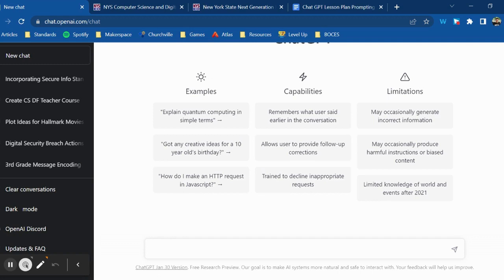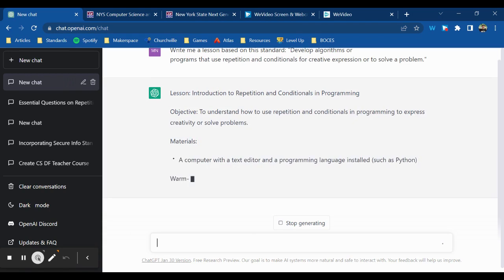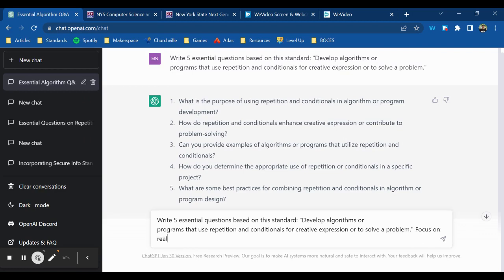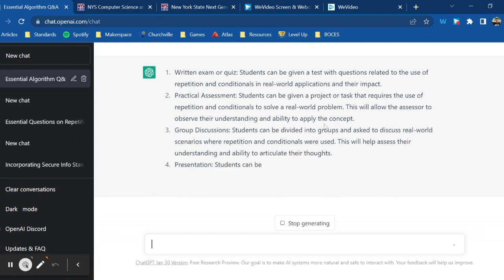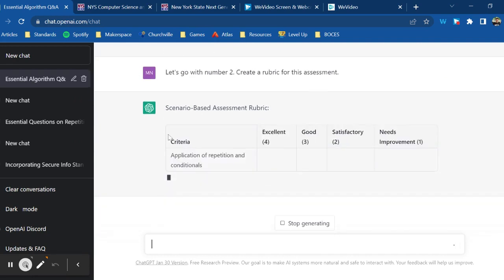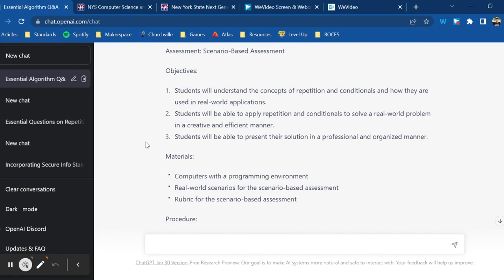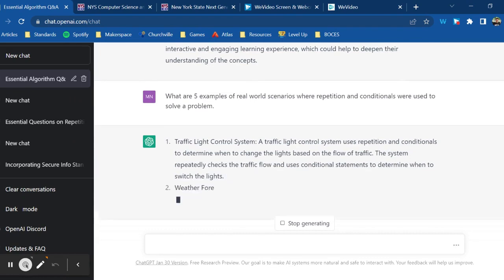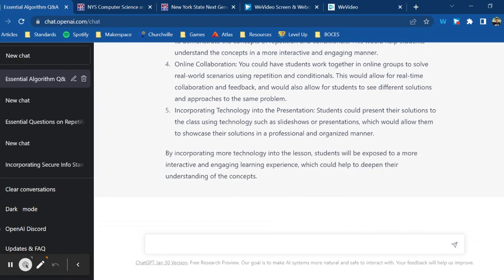5 Prompts to Improve Lesson Plans from Chat GPT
Chat GPT can be harnessed by teachers to generate robust lesson plans, if given the right prompting. Teachers who are already capable of designing quality instruction can outsource some of the process to Chat GPT and shift the bulk of their brain power to crafting provoking prompts for the artificial intelligence platform.